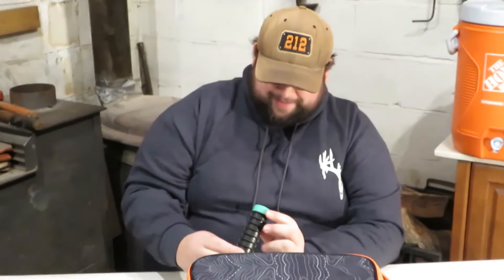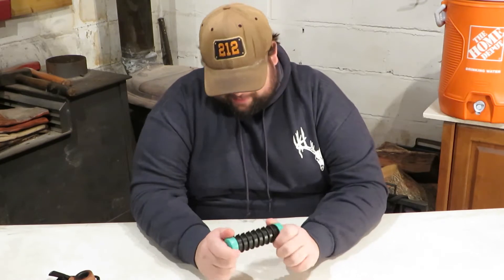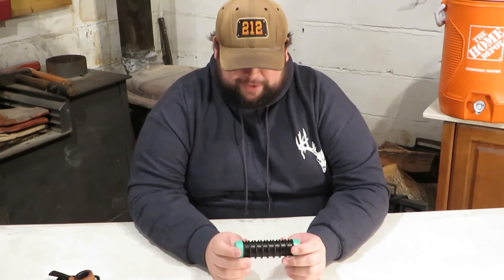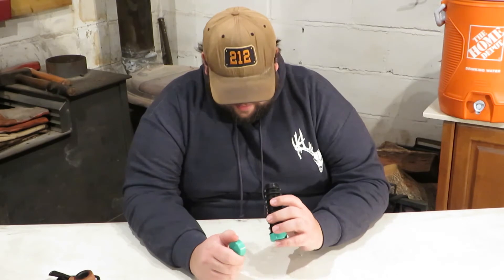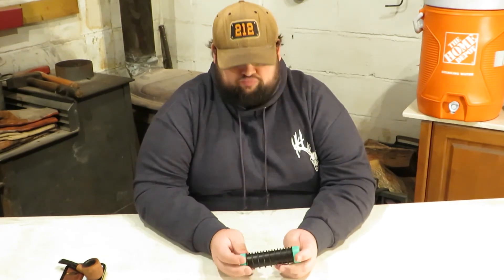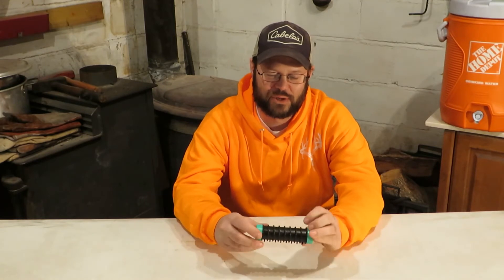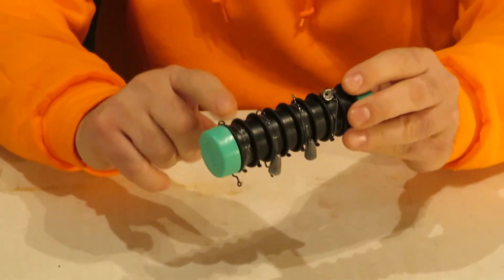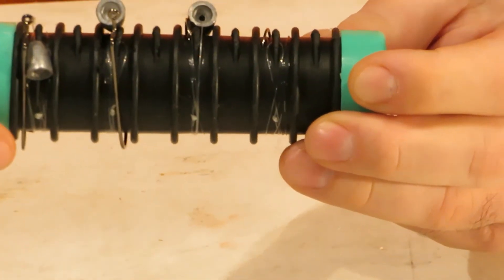Ray's Reviews: Pilot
This is the pilot episode of a new series We're calling Ray's Review's.  We surprise Ray with a random piece of equipment and he tells us all about it.  Get ready to laugh!!!